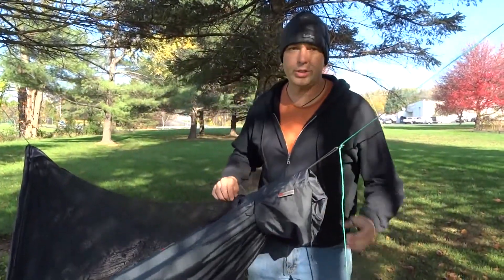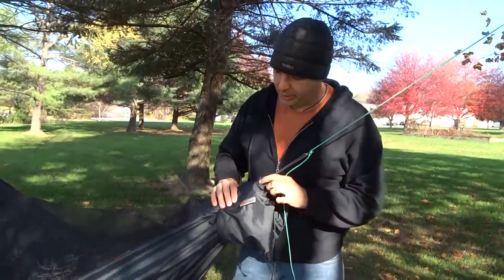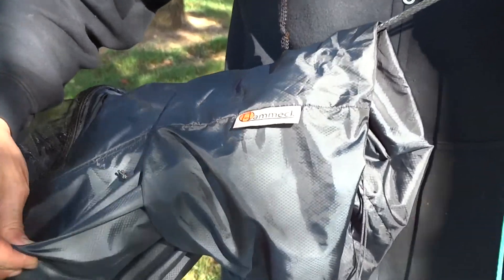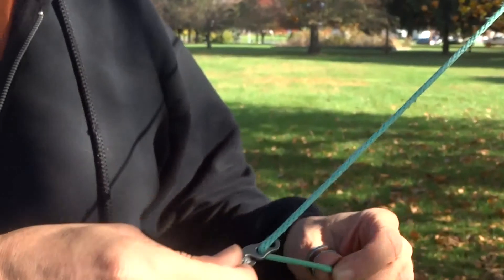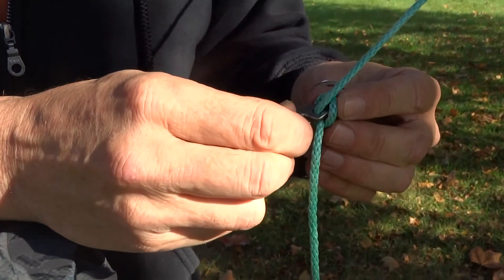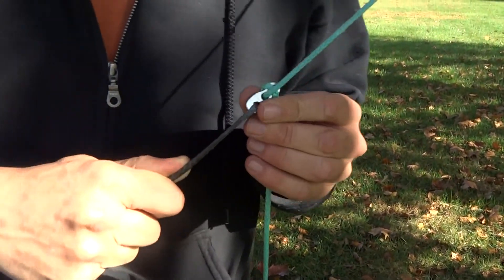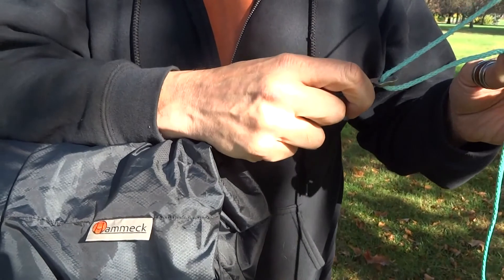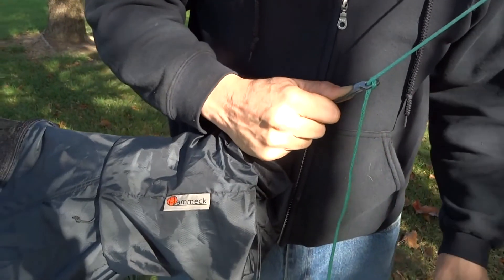Speed Hook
How to use a Speed Hook

Peace, Dutch